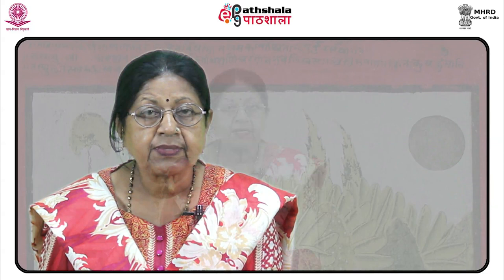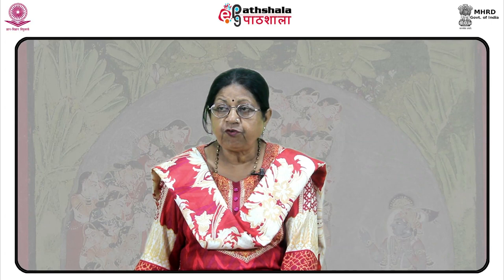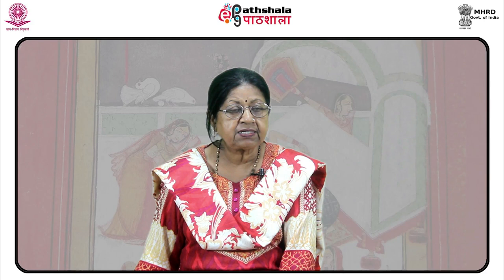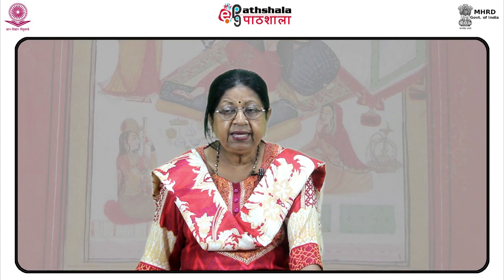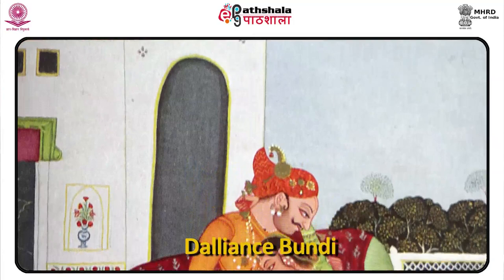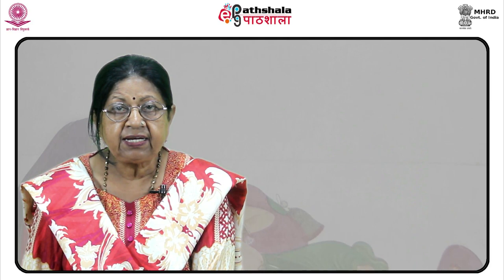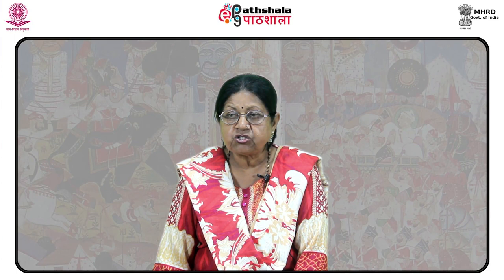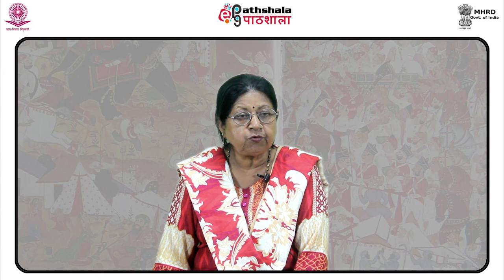M-19. Rajasthani Painting – Hadoti School of Painting (Bundi and Kota)